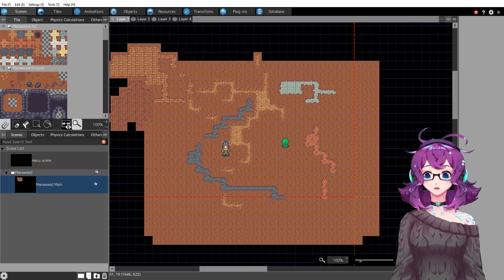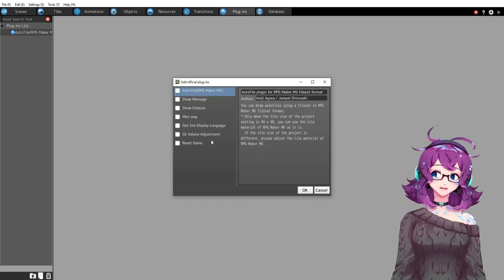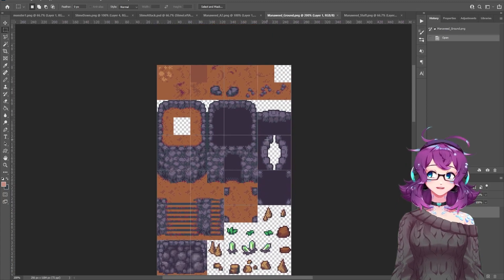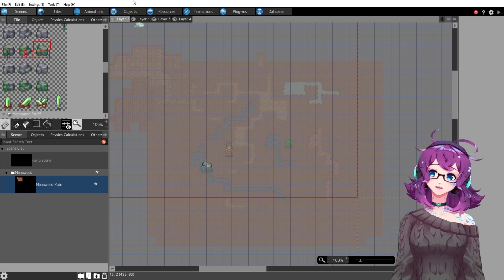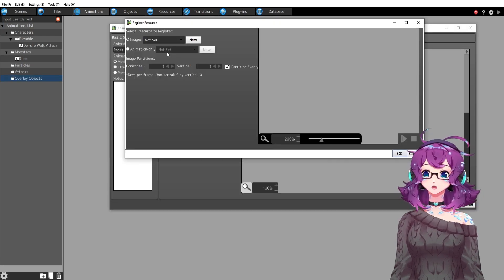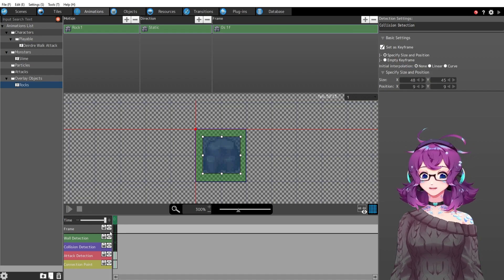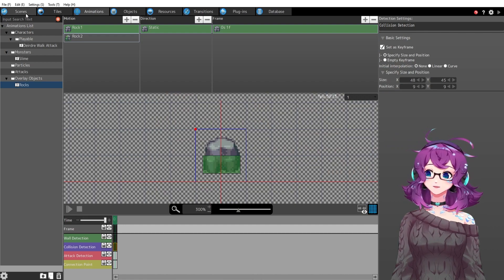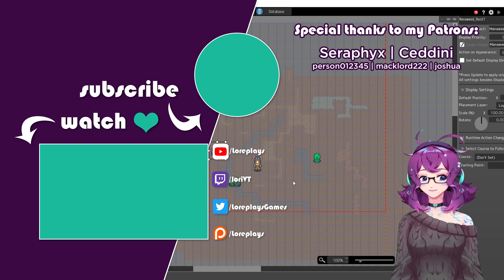I figure out PGM's tiling system! Autotiles and so many layers! | Pixel Game Maker MV Delog [2]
Pixel Game Maker MV's tile system is like the new and old version of RPG Maker, with LAYERS. Wonderful. But walking around items can be difficult if they're sometimes on top or below you, and your sprite ends up clipping. That's why I had to figure out how to fix that. I also go over how autotiles work!

Socials & Links
Watch me on Twitch! I stream Mondays, Tuesdays, and Thursdays at 8pm EST.